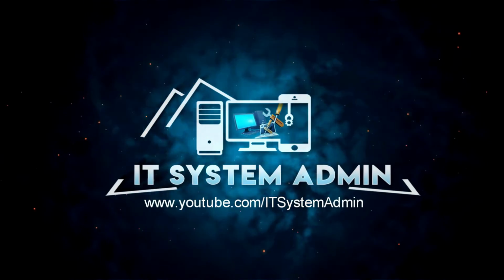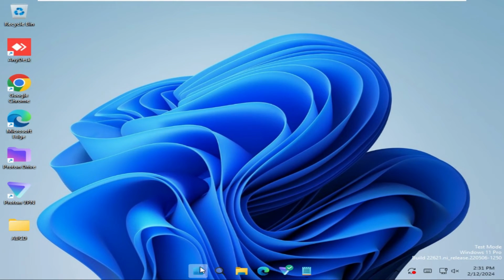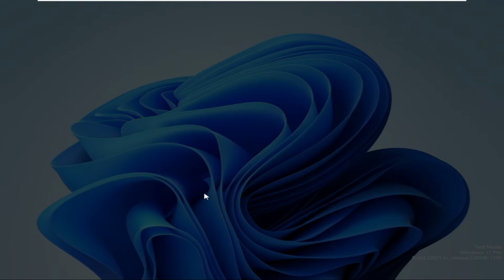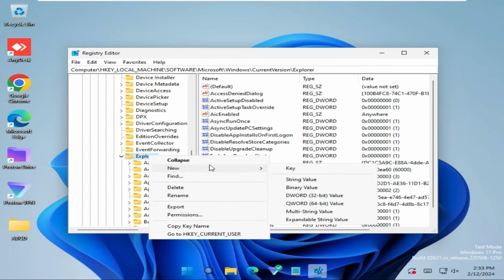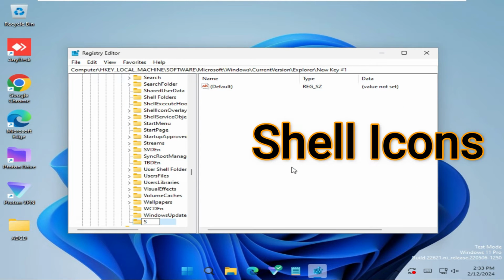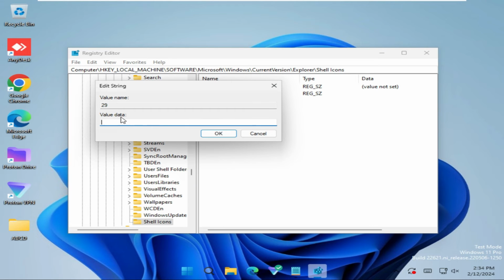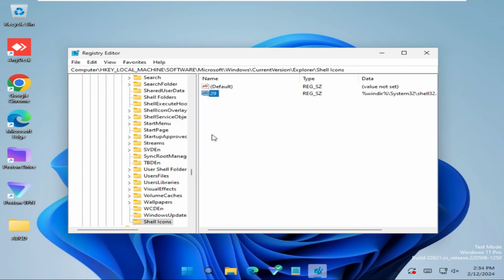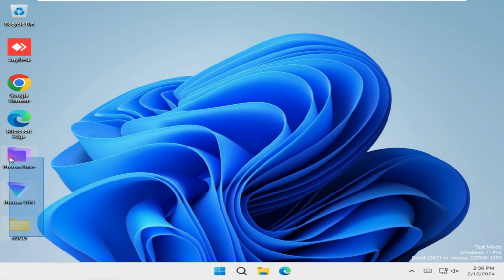Remove Arrows from Desktop Shortcut Icons On Windows 11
Learn How to Remove Arrows from Desktop Shortcut Icons On Windows 11 or remove shortcut arrow windows 11 or how to remove shortcut arrow on icons in windows 11 or how to remove arrows from icons windows 10

▬▬ 🗎 𝐓𝐇𝐄 𝐑𝐄𝐆𝐈𝐒𝐓𝐑𝐘 𝐏𝐀𝐓𝐇 ▬▬

HKEY_LOCAL_MACHINE\SOFTWARE\Microsoft\Windows\CurrentVersion\Explorer

%windir%\System32\shell32.dll,-50